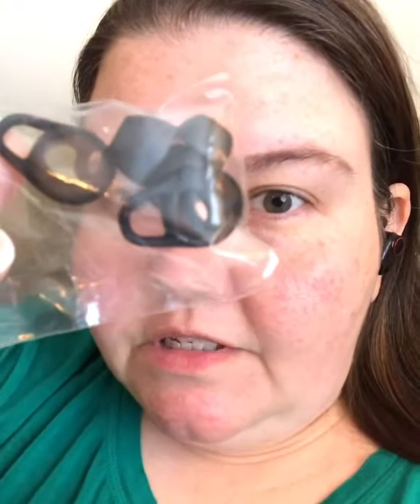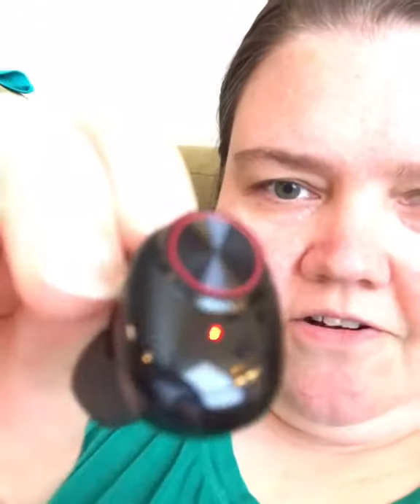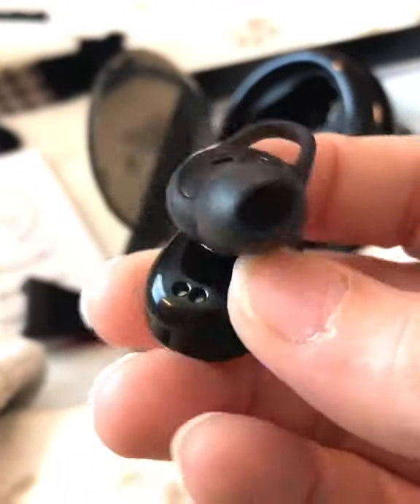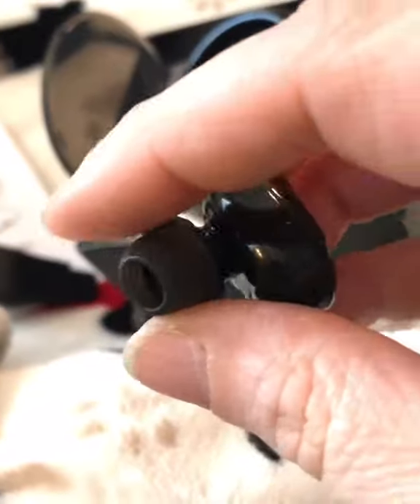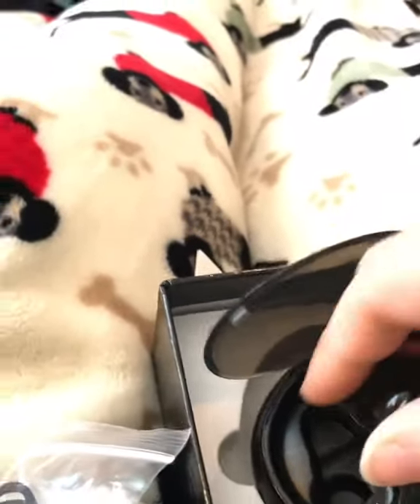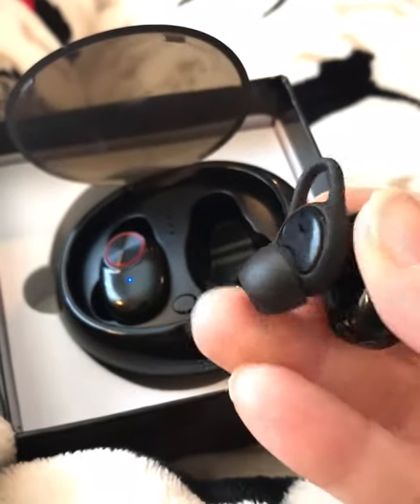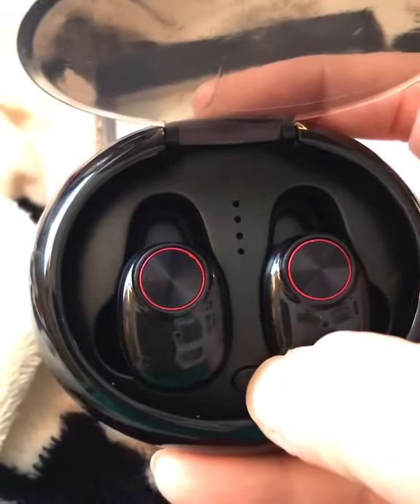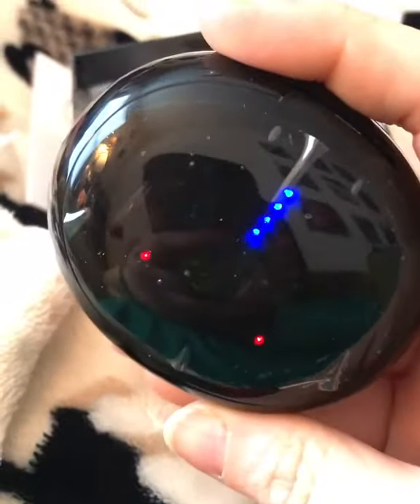Reviewing Another Pair of Wireless Earbuds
I am loving this pair of wireless ear buds!! These are great for exercising, hands free phone calls and more!! They come with various size ear pieces so they fit all ears!!